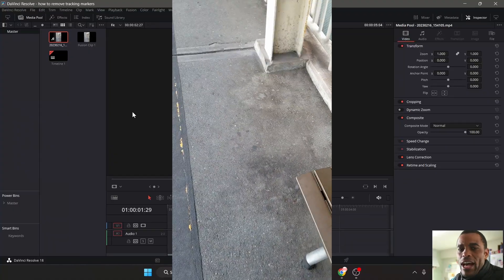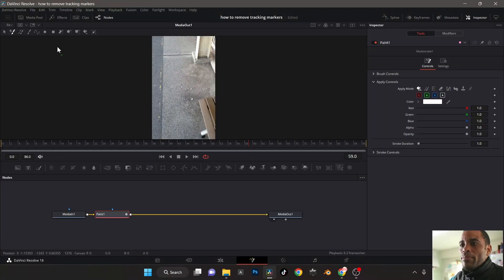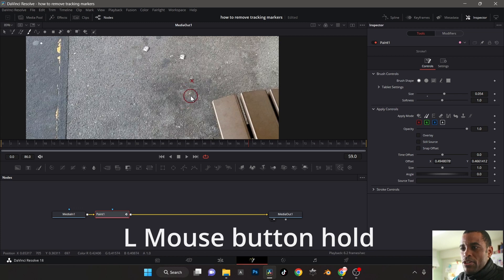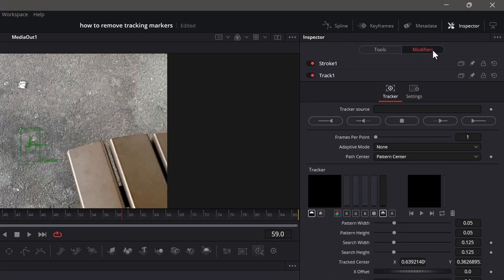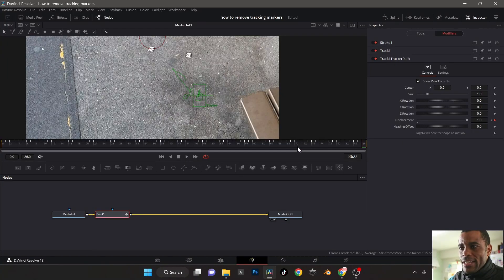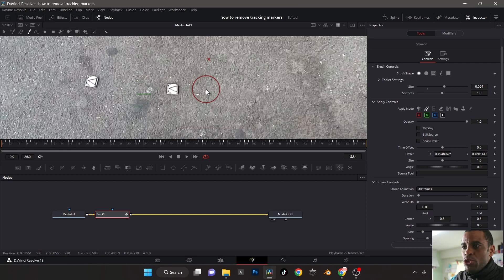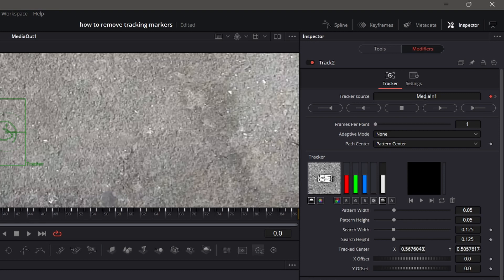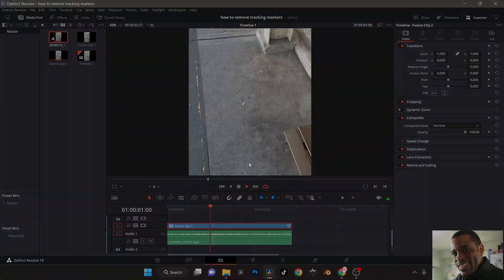The EASIEST Way To Remove Tracking Markers In FREE Davinci Resolve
Open DaVinci Resolve and import the clip you want to remove tracker markers from.
Right-click on the clip and select "New Fusion Clip" from the menu.
Go to the Fusion tab.
Select the node and press Shift + Spacebar to bring up the search bar.
Type "PA" and add the Paint node.
Zoom in on the area where the tracker marker is visible.
Click on the marker, then select "Clone".
Adjust the brush size in the "Brush Controls" menu.
Hold down Alt to sample an area close to the tracker marker.
Use the mouse to stroke over the tracker marker, making sure to make one continuous stroke.
Select the "Arrow" tool and create a Marquee around the painted area.
Go to "Stroke Controls" and right-click on the center of the stroke.
Select "Modify with", then "Track", and "Tracker Position".
Add a "Track Source" modifier and select the background.
Track forward.
Play the video to see the tracker markers removed.
That's it!

All Products and Gear Mentioned in this video

⏰ Timecodes ⏰
0:00 Intro
0:08 Step 1 make fusion clip
0:29 Step 2 app paint node
0:44 Step 3 select stroke brush
0:47 Step 4 select clone brush
1:30 Step 5 select stroke controls
1:33 Step 6 track stroke
2:03 Artlist Music (sponsor)
2:21 Step 7 enjoy your results :)
2:33 Recapping the process